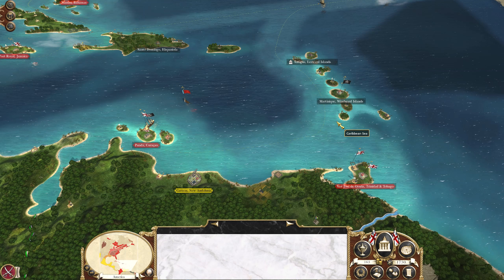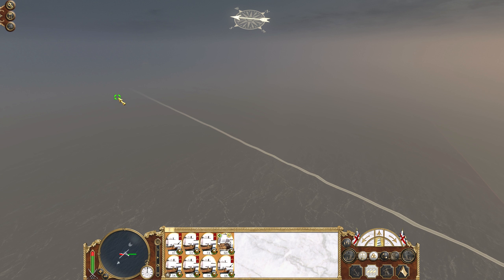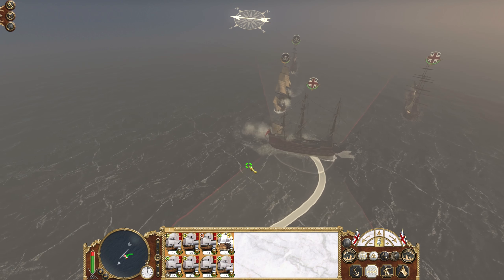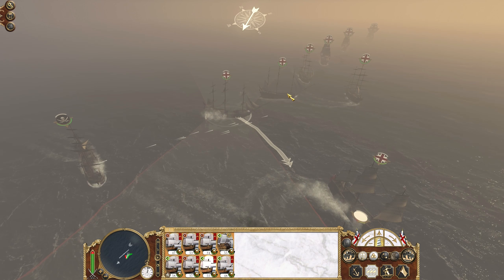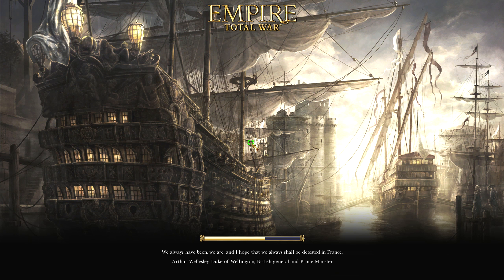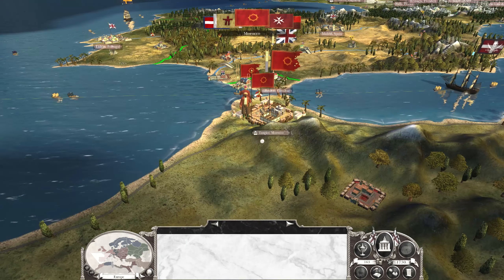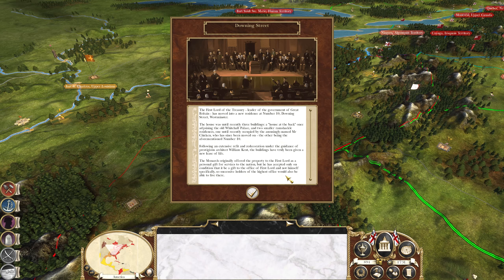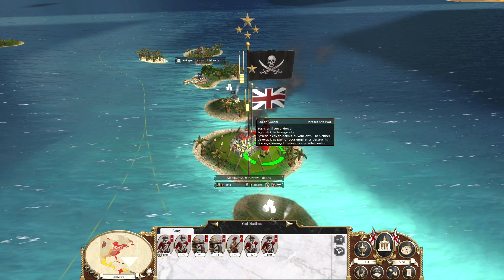Empire: Total War World Domination Campaign #53 - Great Britain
This is a playthrough of a very hard campaign on Empire Total War playing as Great Britain leading them to world domination.